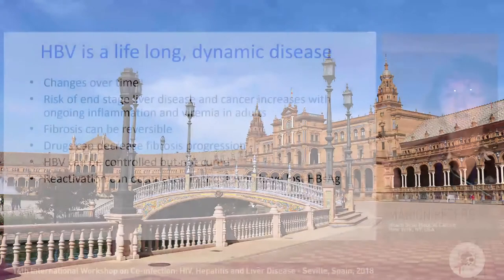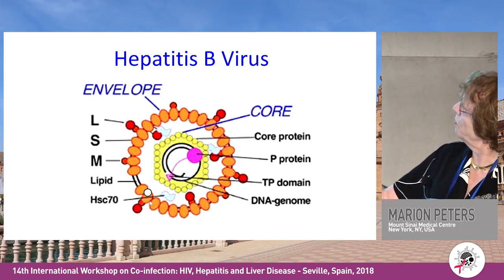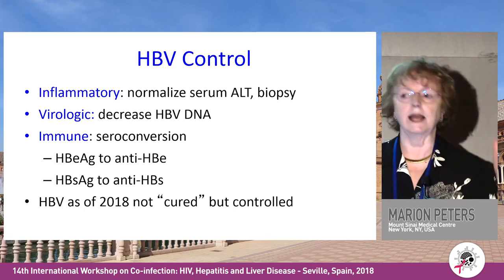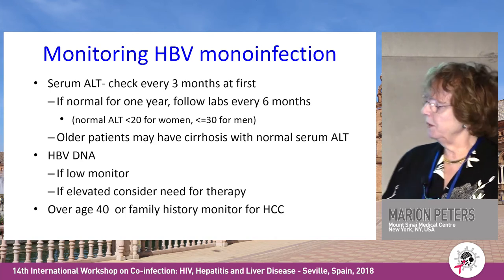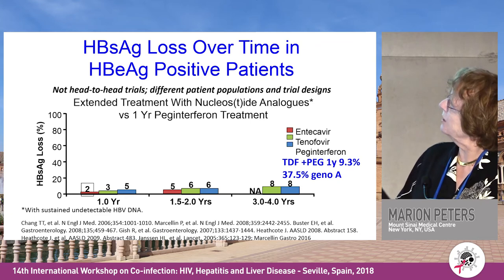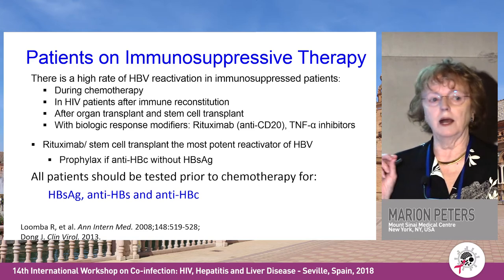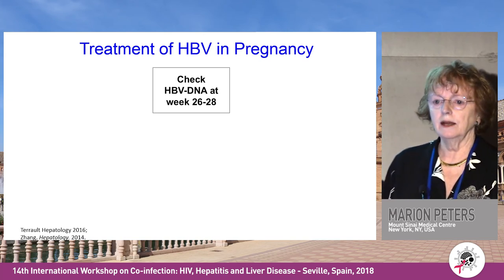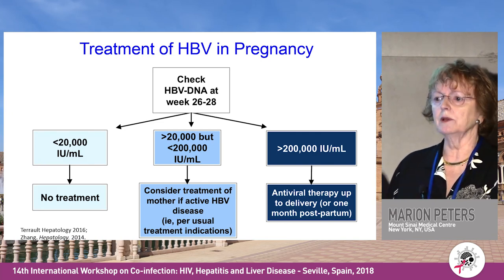HBV: diagnostics, management and screening | Marion Peters, MD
International Workshop on Co-infection: HIV, Hepatitis, and Liver Disease 2018
Speaker: Marion Peters, MD
Presented at the Pre-Workshop Educational Course